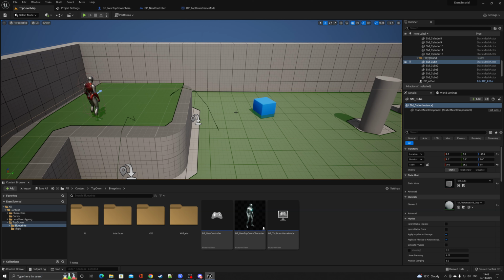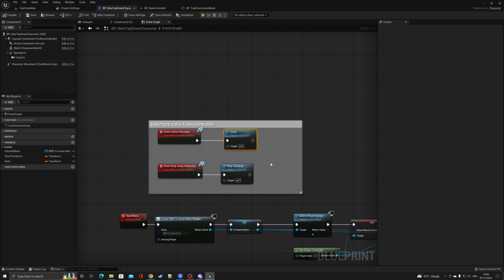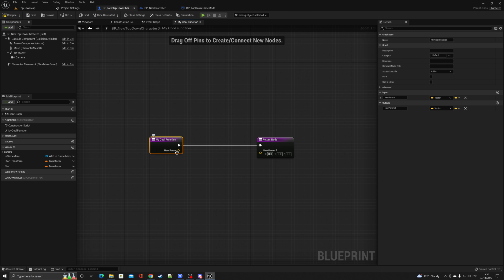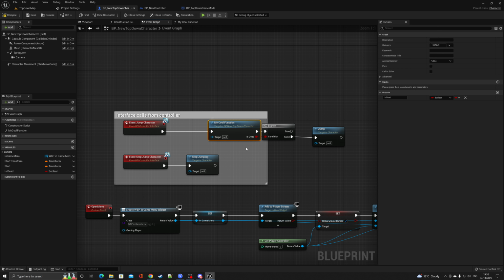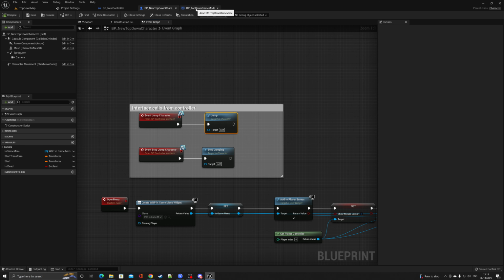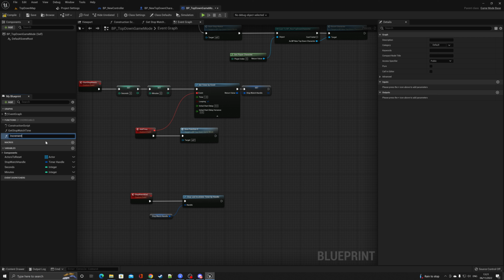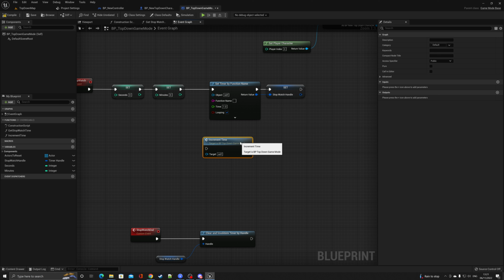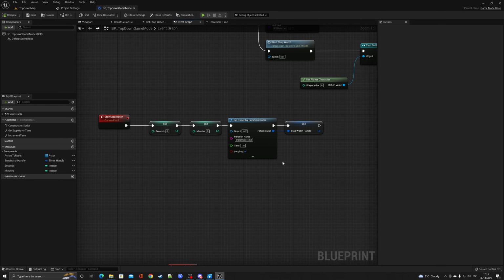Unreal Engine Tutorial - Events Series Part 2: Functions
This is part 2 in a tutorial video series that looks at using Unreal Engine's framework. How to create your own events, functions, interfaces and event dispatchers using  a project framework (link to GitHub below).

In this video, we will be looking at functions used in Unreal Engine. What Functions do and how to and create our own to create blueprint logic.

Intro: 0:00
What are functions: 0:24
Creating a function to handle timer logic: 04:25
Recap: 07:46

Recorded in OBS Studio with HyperCast Quadcast using Nvidia Broadcast.
Audio cleaned up using Audacity.